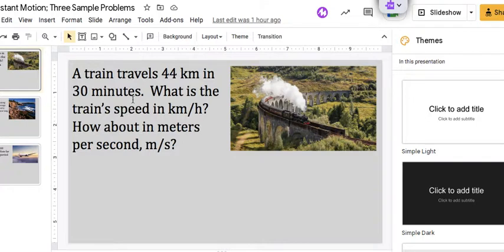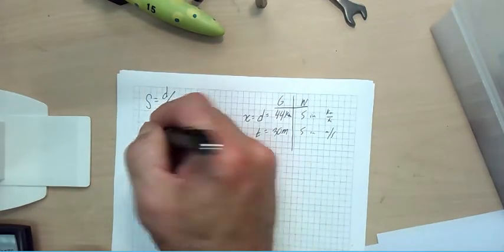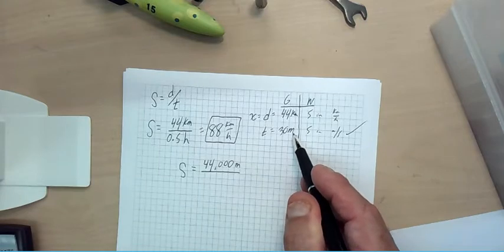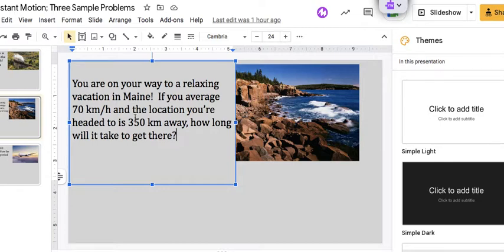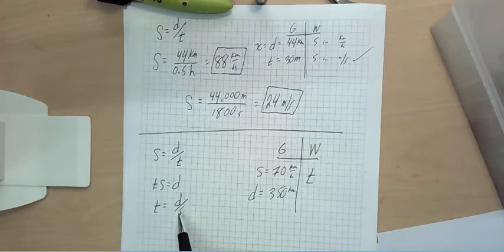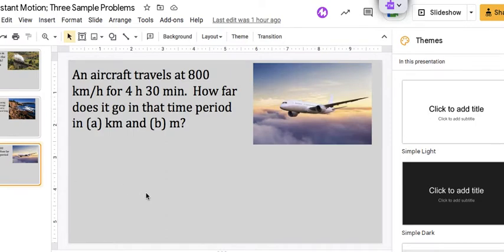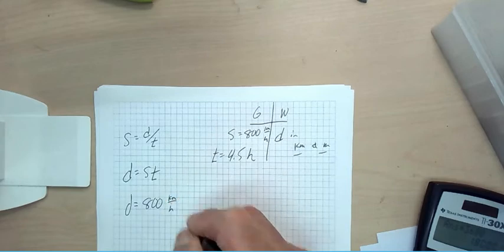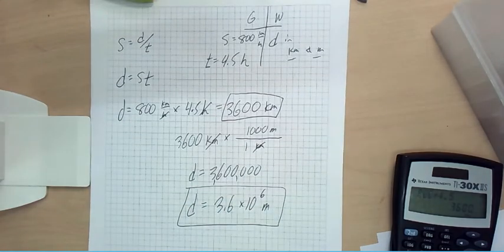Constant Motion Three Sample Problems